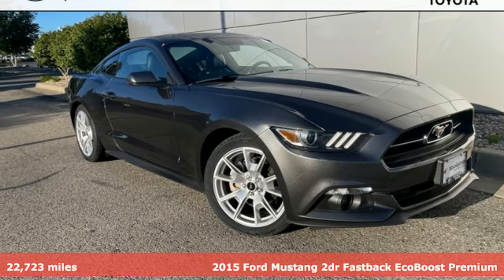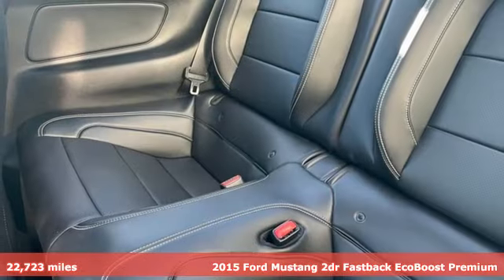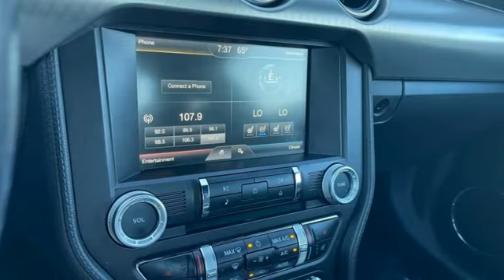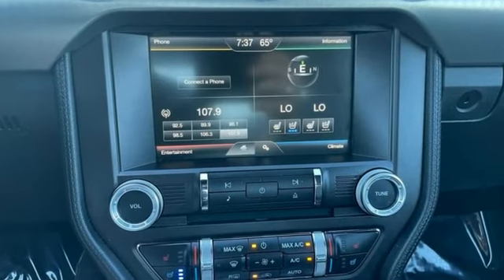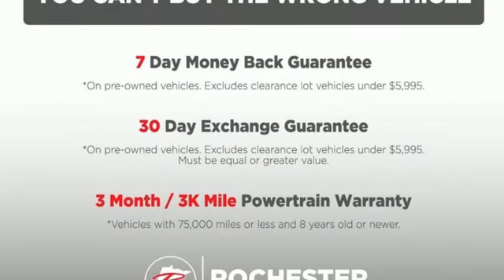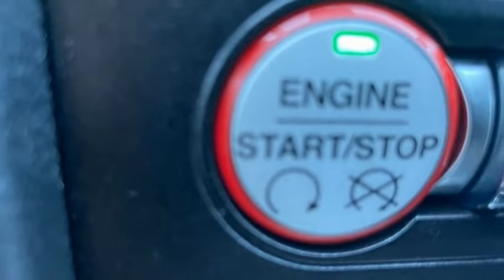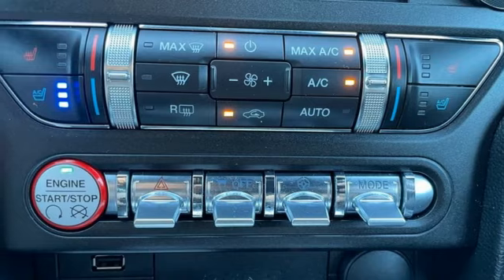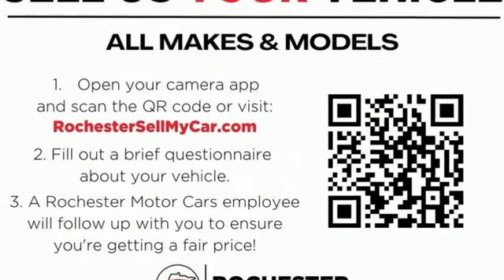Used 2015 Ford Mustang Rochester, MN X10122 - SOLD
Year: 2015
Make: Ford
Model: Mustang
Trim: EcoBoost Premium
Engine: EcoBoost 2.3L I4 GTDi DOHC Turbocharged VCT
Transmission: 6-Speed Automatic with Select-Shift
Color: Gray
Interior: Raven Black
Mileage: 22723
Stock #: X10122
VIN: 1FA6P8TH5F5350683

Address:
4365 Canal Place Southeast